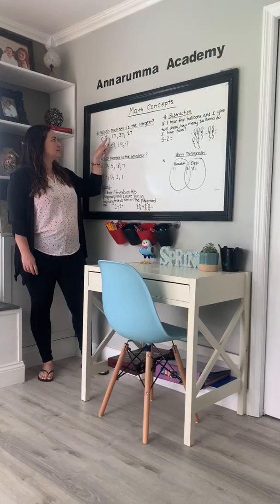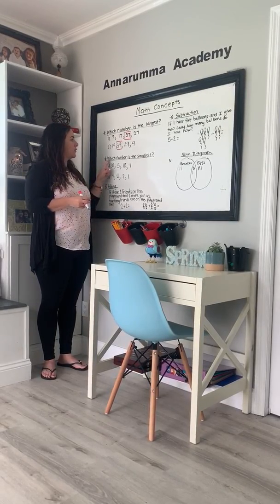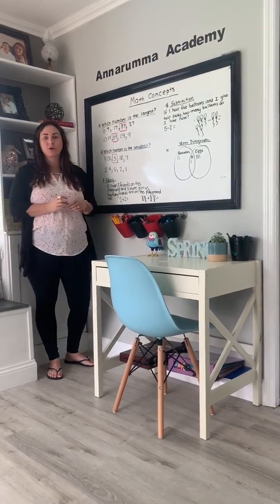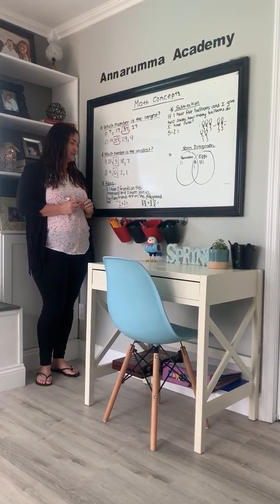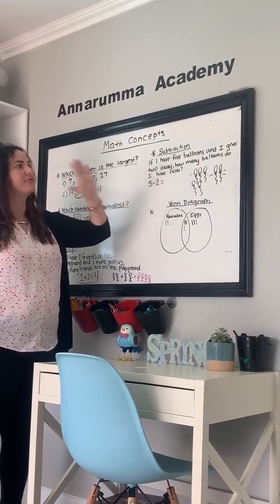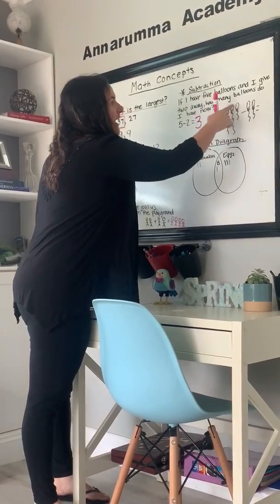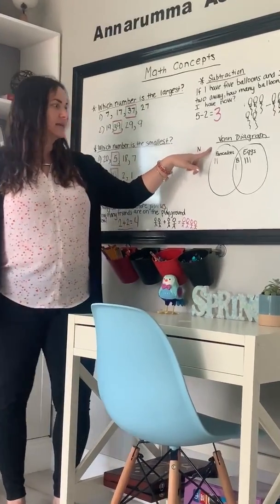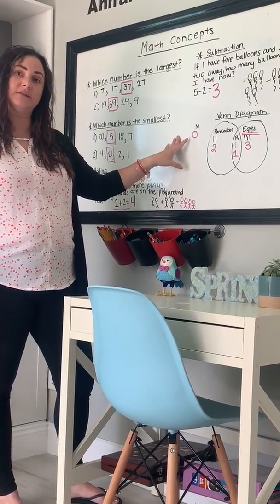VPK math concepts